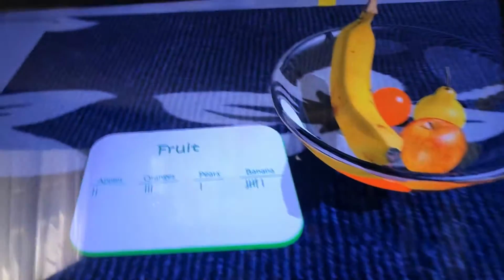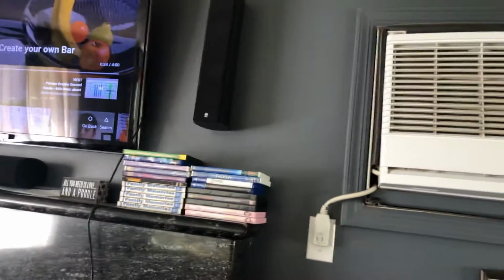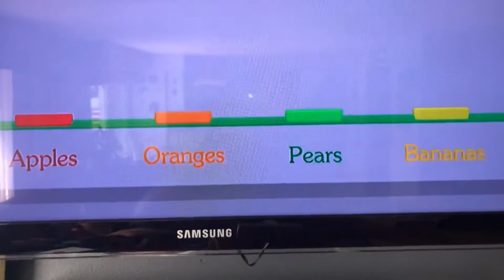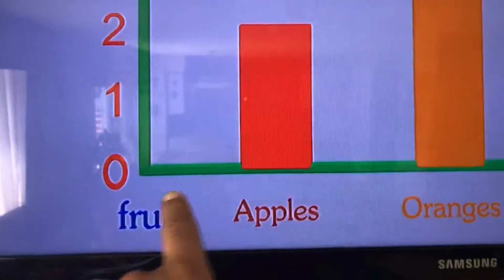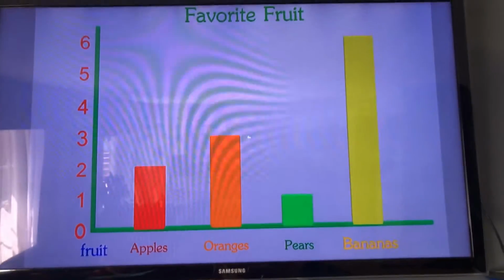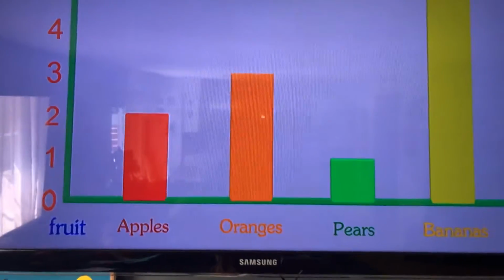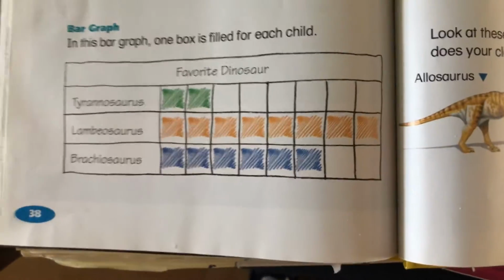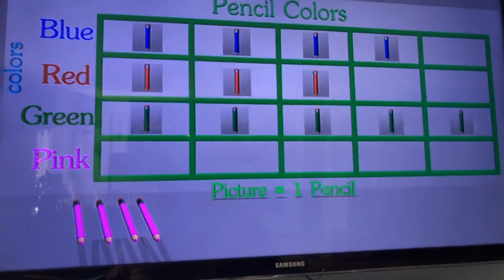Sci2 mr ehrlingers home classroom 7/21/20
In this video I discuss bar graphs and using the science preceding skill to use graphs.